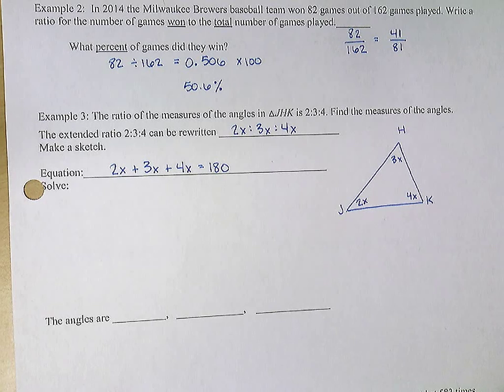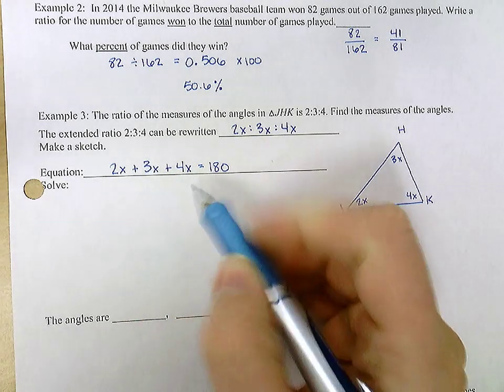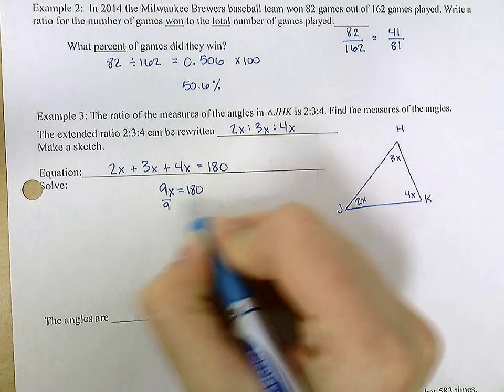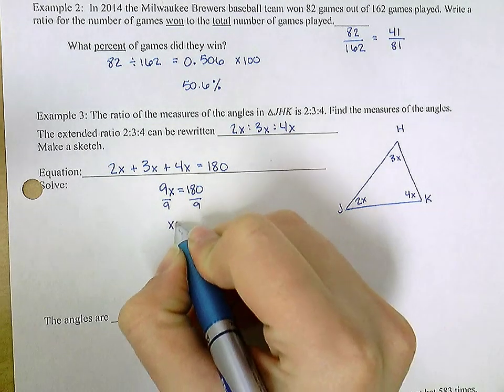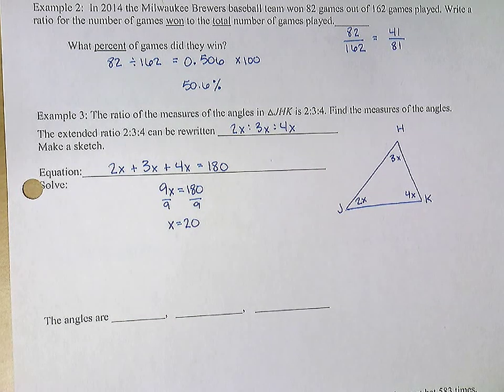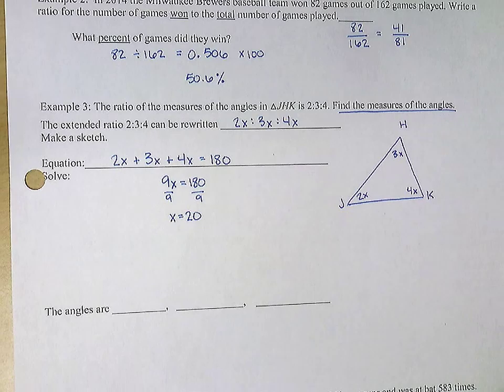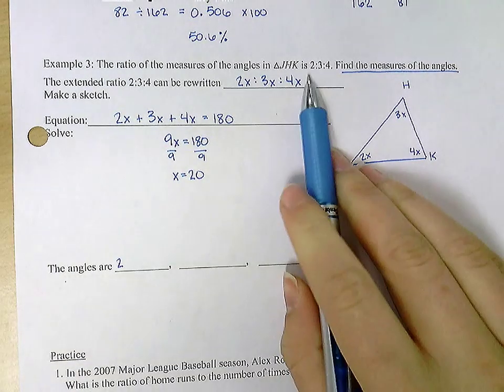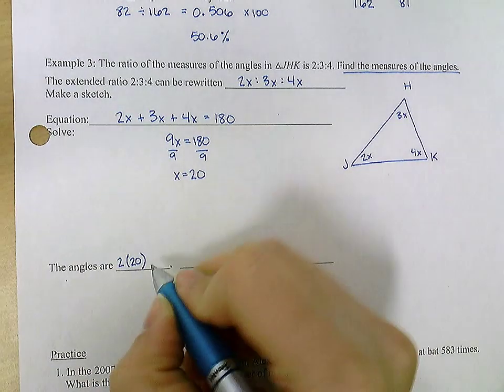Lesson 7 1A